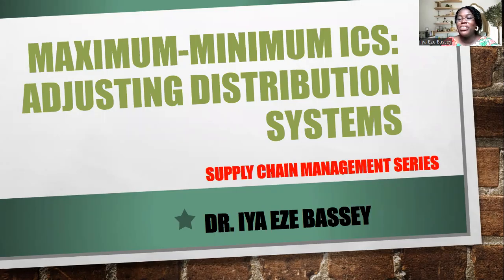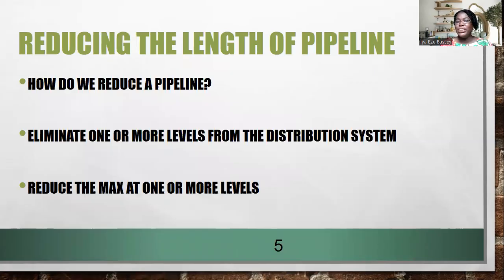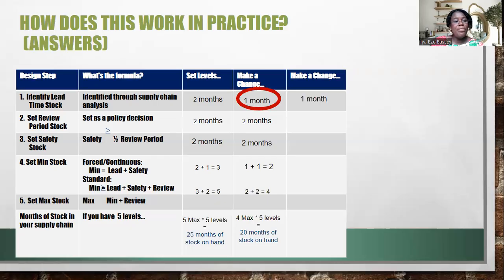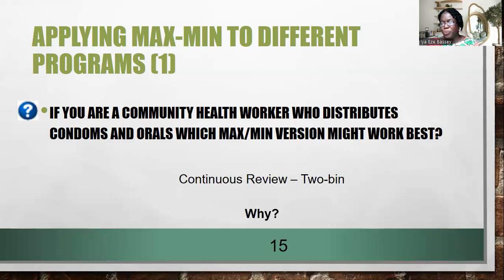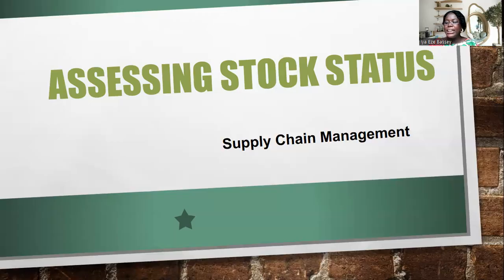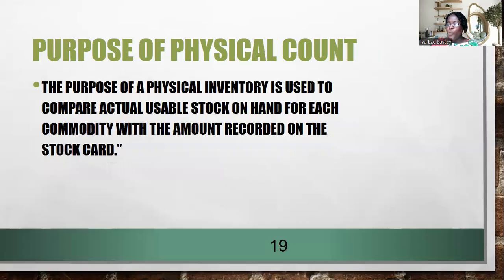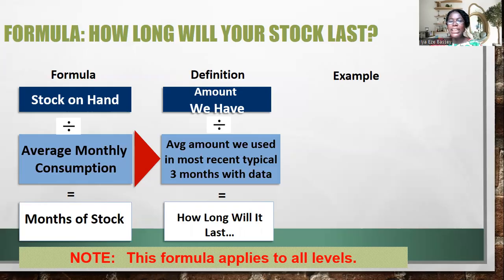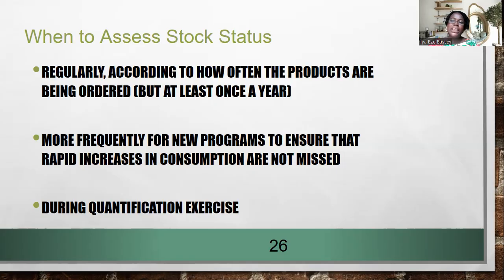Maximum-Minimum ICS: Adjusting Distribution systems (Supply chain management series)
This video teaches you how to identify ways to adjust distribution system policies; advantages and challenges of Max-Min Inventory Control System; the inventory control system used in the logistics management of HIV/AIDS Commodities (LMHC); the meaning and purpose of assessing stock status ; how to determine the number of months of stock available at any storage level using inventory and usage data